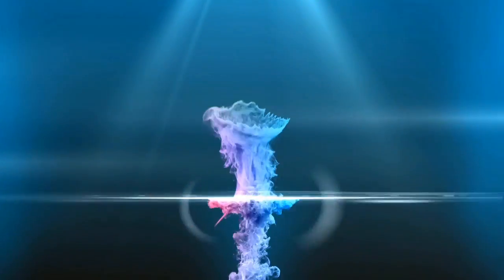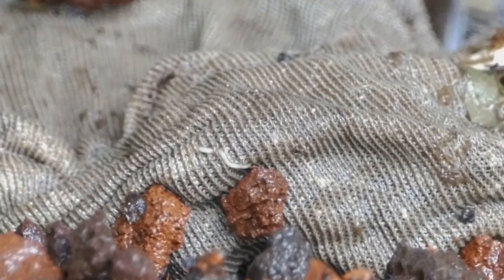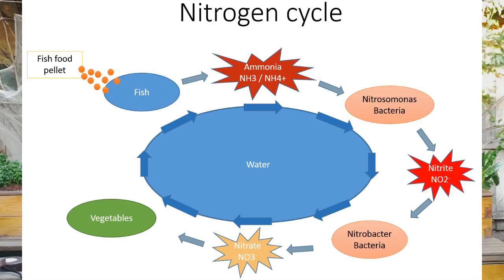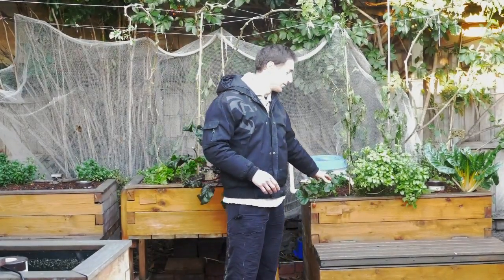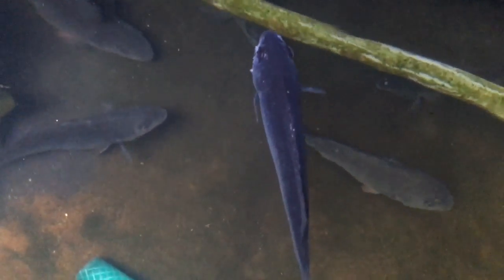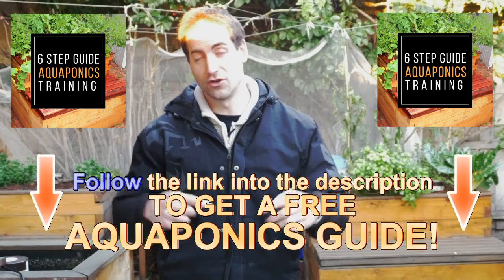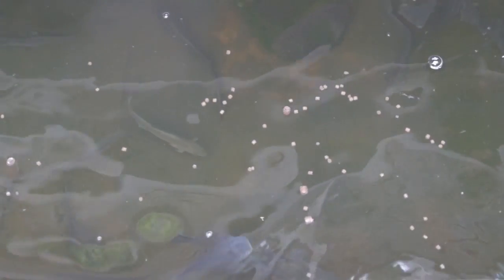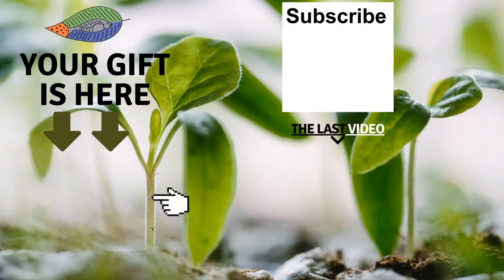A good way to start aquaponics…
Receive your welcoming gifts now here:
1. The magical 6 STEP process to Build Your Own Aquaponics setup!

2. Aquaponics Manual Excerpt “THE ART OF AQUAPONICS”!

3. The Secret Video to keep your vegetables strong, green and healthy!

Video description
If you are interested by aquaponics you may wonder where to start. There are a number of steps to understand before starting anything. You will first need to understand the general principle of aquaponics.
As opposed to any other type of agriculture used in our society, Aquaponics produces food using natural principles. The crop is not produced in monoculture but in poly-culture. We don’t grow one species but a whole ecosystem…
The mass agriculture represented by Monsanto is consuming pesticides to kill all forms of life leaving around the crop… In aquaponics we use the opposite approach. We want to offer the best conditions to a very large variety of leaving creatures to grow together. The interactions between each species are complex but they follow some natural cycles. One of the most famous natural cycle is the nitrogen cycle also known as the cycle of life (every part of the setup is reuse and recycled by other parts of the system). Every leaving creature has a specific purpose and when you start aquaponics it is a good thing to understand the nitrogen cycle. We will not develop this point in this video but it is well explained into the free 6 STEP training offered.
You also need to understand that random actions on any part of the system can have consequences on other parts of the ecosystem. Please integrate this point as it is very important! Imagine starting aquaponics with a classic mindset. As soon as you will find “bugs” such as aphids on your lettuce, you will have the reflex to spray pesticide to get rid of the “pest” and protect your crop. Unfortunately with this type of mindset, not only your crop will not be healthy but also your bacteria will be killed by the pesticides and your water will become toxic. This will probably kill your fish… Your mindset must be completely different. In aquaponics we work with nature and not against nature. If insects are growing on your crop this is a good thing, they are biodiversity and help to the whole ecosystem balance. If you see aphids here and there don’t be afraid, soon or late a predator (such as ladybird larvae) will take care of them .
Once you develop the adapted Aquaponics mindset you will then learn about the need of each category of species that you will grow. As developed above the diversity of species leaving in an aquaponics setup is very wide but you must know the basic requirements of the plants, the fish and the bacteria. Keep in mind that bacteria are able to grow everywhere but the specific type of bacteria that we will grow in aquaponics are “aerobic”. That mean that they need oxygen to grow.
We will then need to design your future aquaponics setup but in order to do it correctly you will have to understand the maximum ratio and design of an aquaponics setup. There are very specific ratio to respect between the different components of your aquaponics setup (I explain you all this in the 6 Step Training).
Once your setup created you will need to learn how to cycle your system. It corresponds to the growth of the bacteria into the growbed to allow a good transformation of the ammonia into plant nutrient.
Your setup is ready to go, you will now select your fish and vegetables. Make sure they are adapted to the environment you will offer them especially from a temperature point of view.
You now need to be able to test and monitor your water in order to maintain a good environment to your ecosystem.
For more free information please follow the free 6 Step guide

1. Online Aquaponics Training Course The Ultimate Training!

2. Our Digital Aquaponics Manual “THE ART OF AQUAPONICS”!

1. Our Website “Melbourne Aquaponics